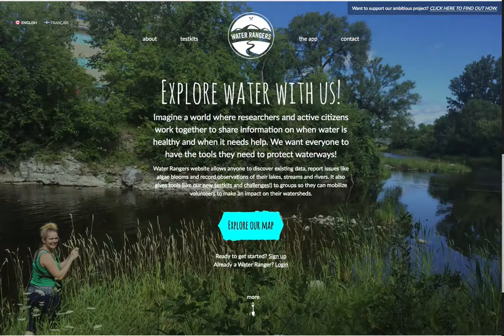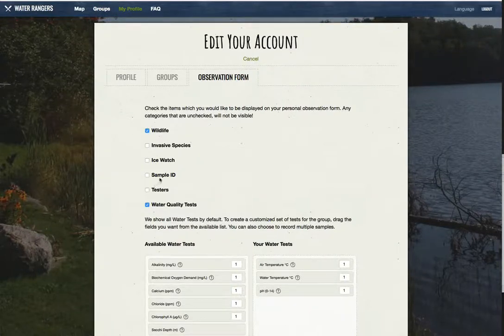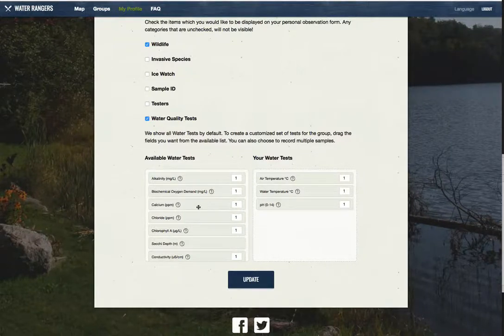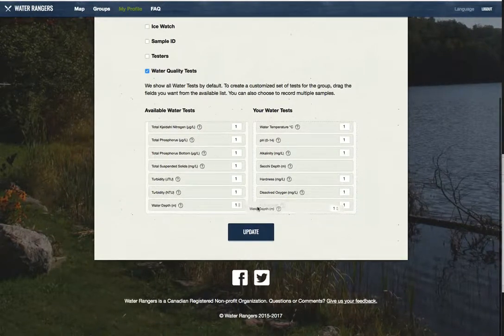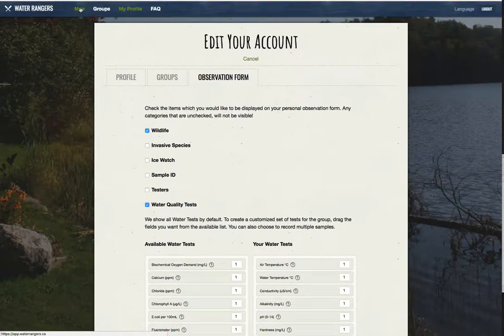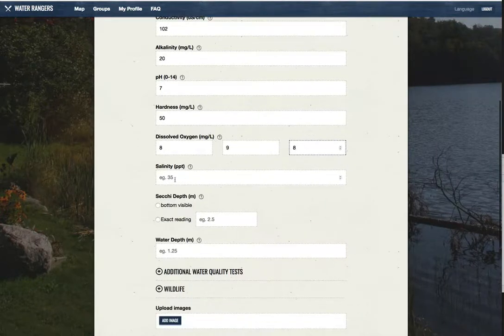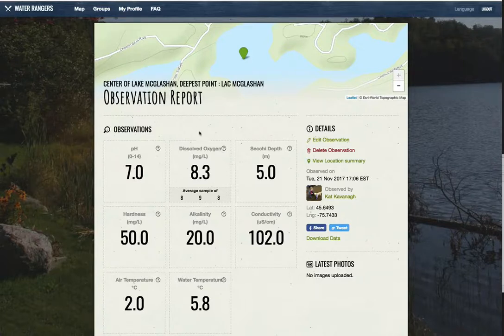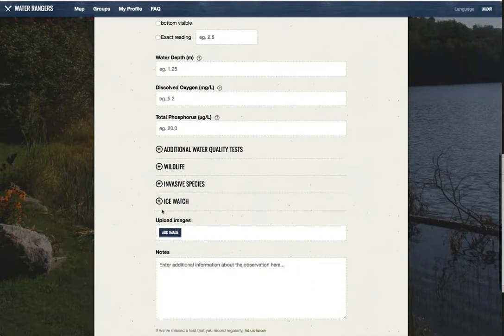Introducing Customizable Forms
We now allow groups and individuals customize what fields appear on their forms. Check it out!